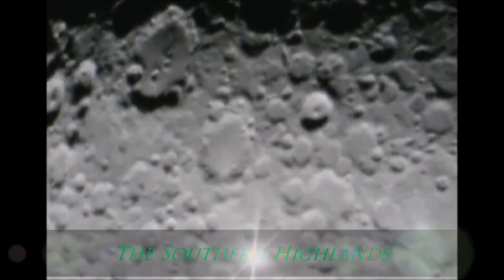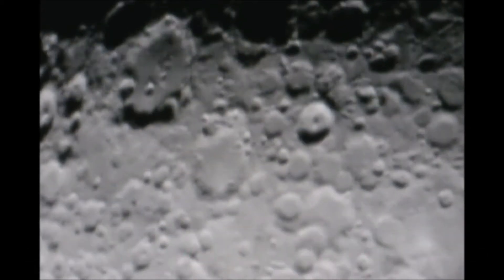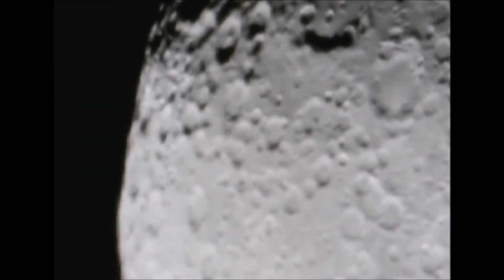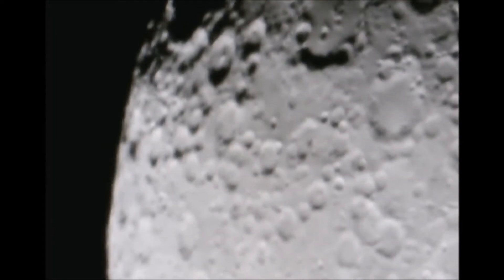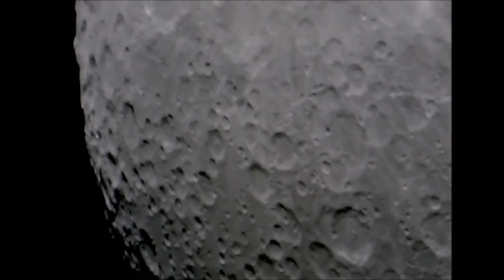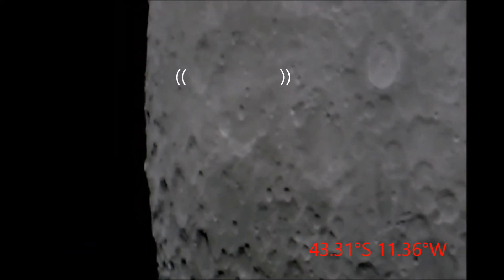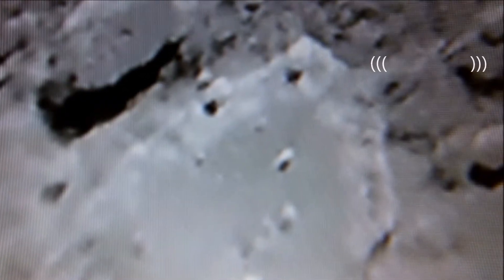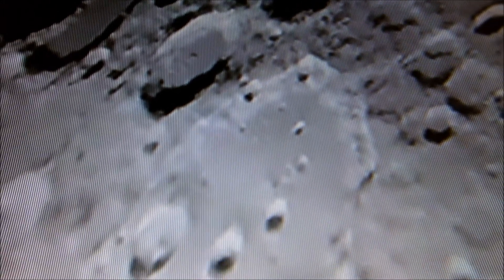Clavius Crater & It's Surrounding Terrain Exposed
AMAZING! I expose ground level structures and tunnels leading to and from Clavius Crater.  The Crater NASA would not put on the maps due to it's un-natural changes after the impact of the craters on it's floor. From big to small the craters form a pattern on the smooth surface that was changed many years after the impacts NASA says.